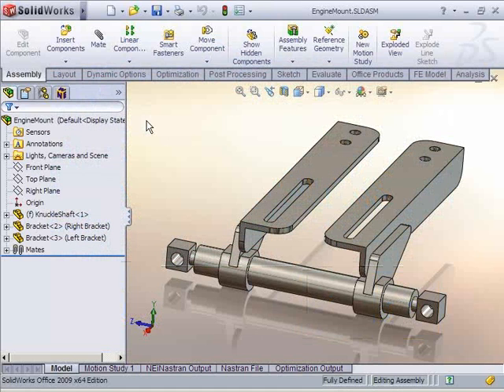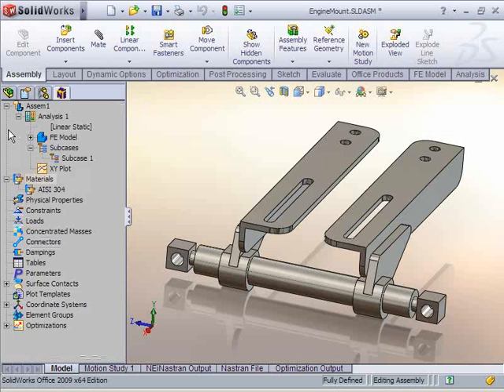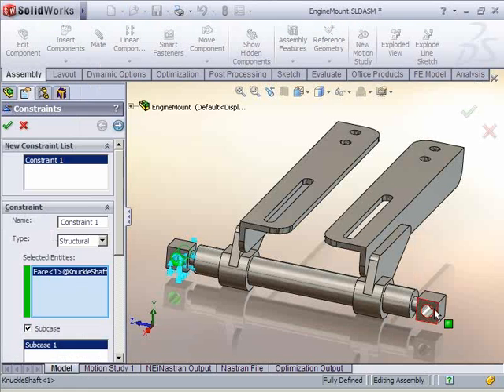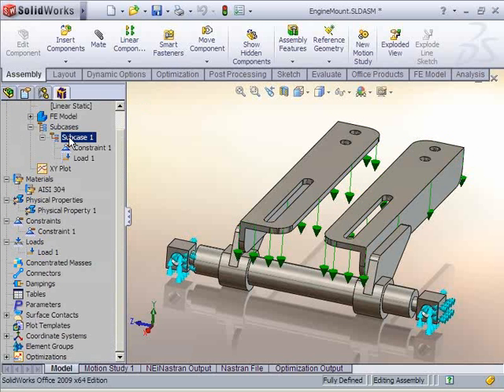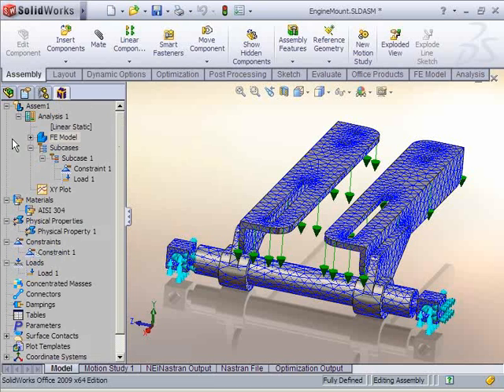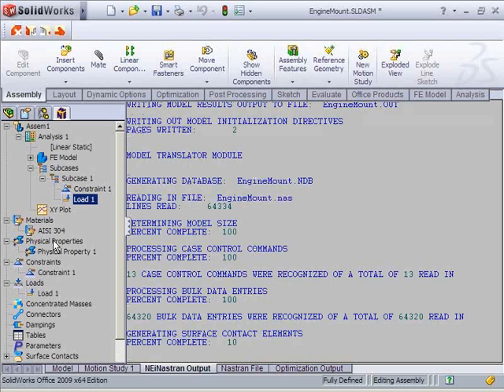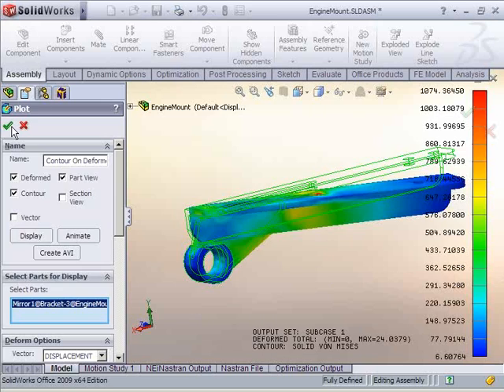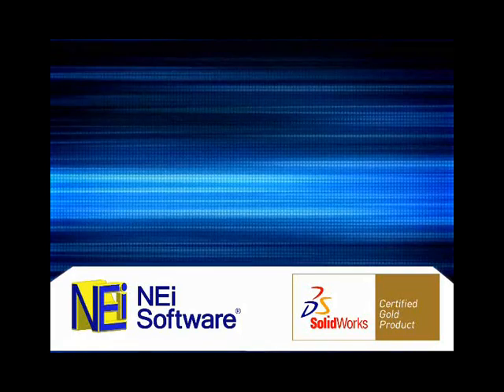Nastran and Solidworks